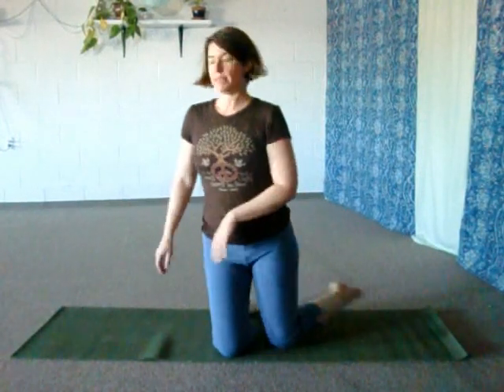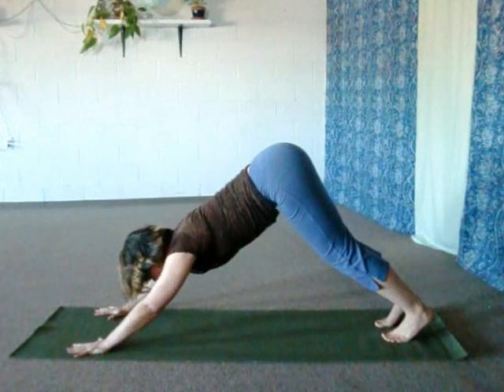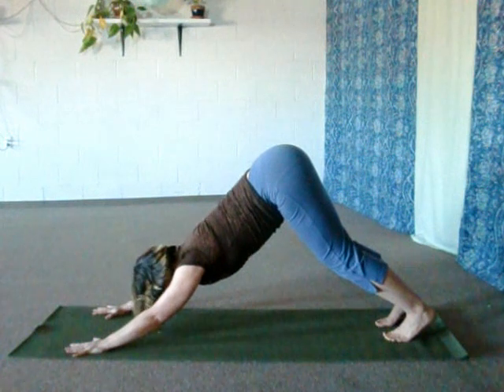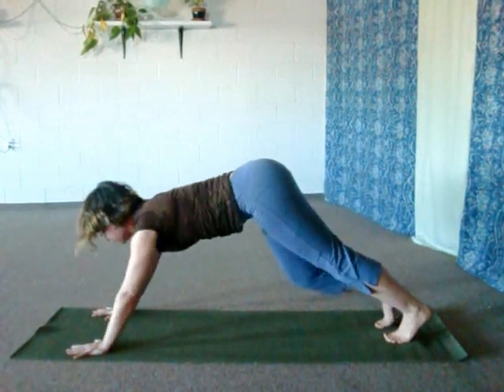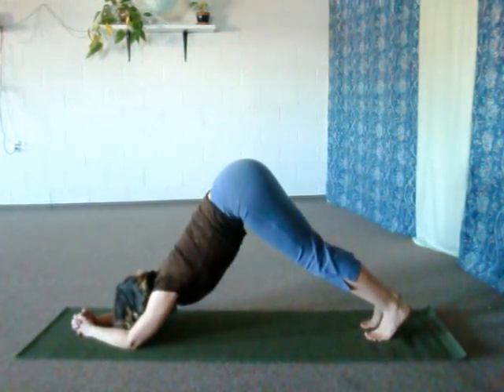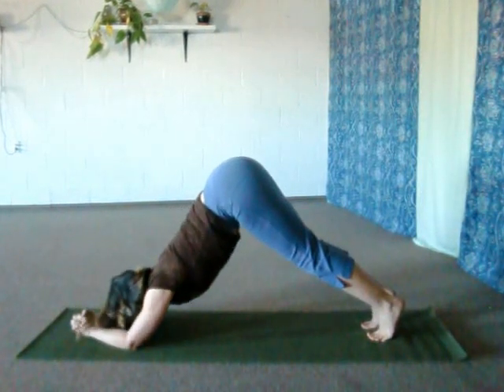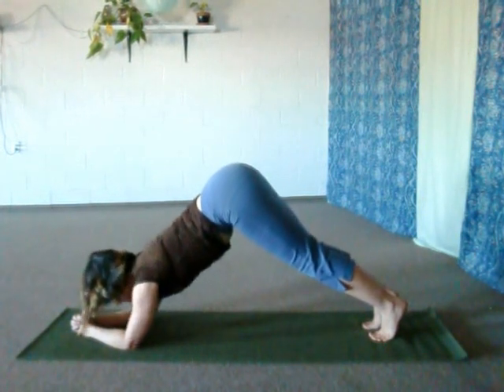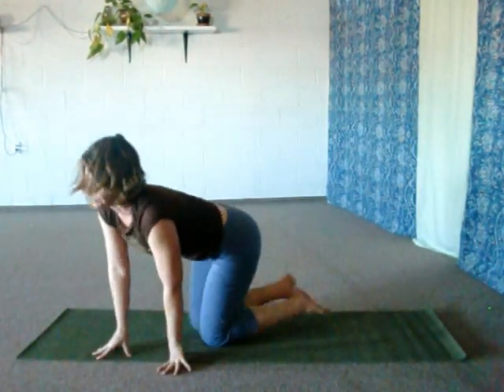Shoulder exploration and strengthening with Down Dog and Dolphin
Understanding your shoulders is key to avoiding injury in this relatively weak joint.  Explore downward facing dog and dolphin pose to feel how all the muscles work together to keep you safe and strong. A warm up is advised prior to this brief but powerful exploration... consider warm ups to open the spine (i.e. 6 movements of the spine, sun salutations), shoulders (i.e. sun breaths, arm circles, cactus/robot arms), and wrists (i.e.anjali mudra variations, wrist circles, tractioning wrists).  These same practices as cool downs (plus poses like bridge and reclining twists) will help to prevent soreness the next day.  This practice is helpful for all, but especially those beginning to explore arm balances.